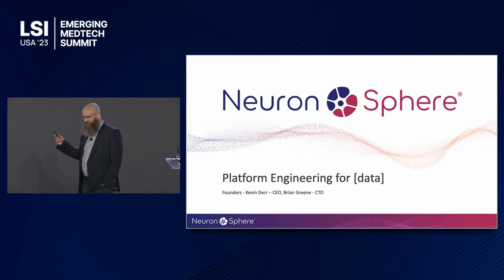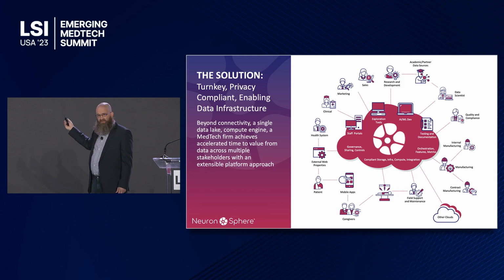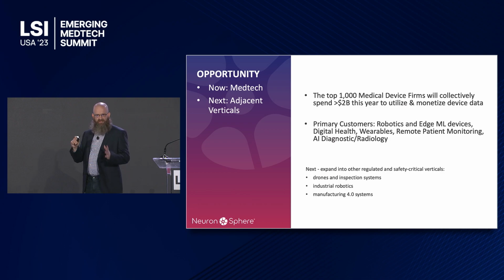Brian Greene Presents NeuronSphere at LSI USA '23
Brian Greene presented NeuronSphere at LSI USA ‘23 Emerging Medtech Summit.

NeuronSphere is a cloud & data focused Platform Development Kit that delivers infrastructure, ingestion, analytics, machine learning and data pipelines that make medical devices faster and more intelligent.